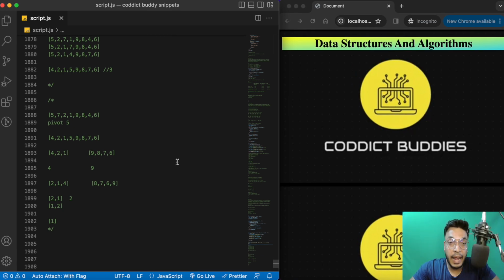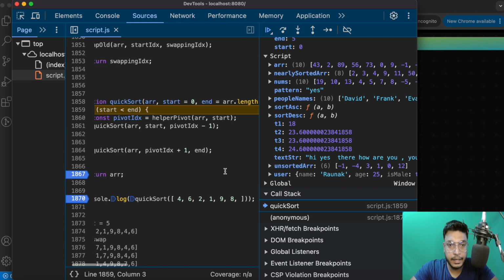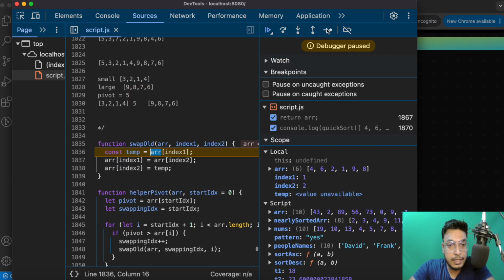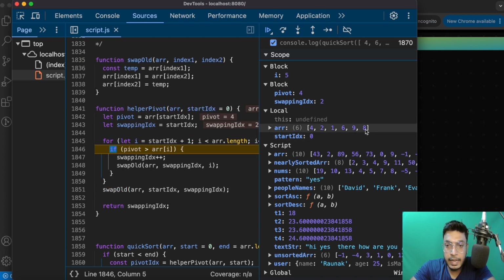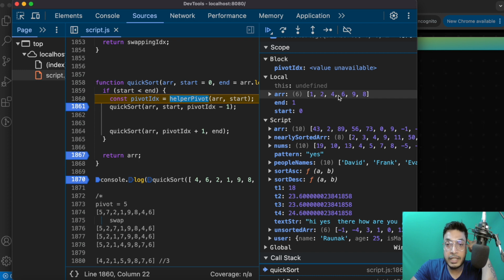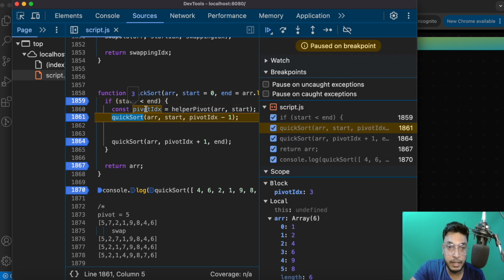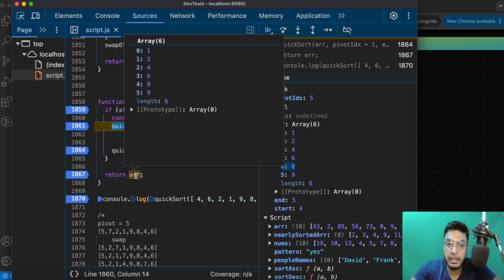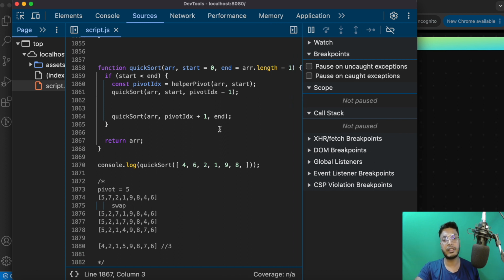Quick sort algorithm callstack walkthrough in data structures and algorithms javascript video #53